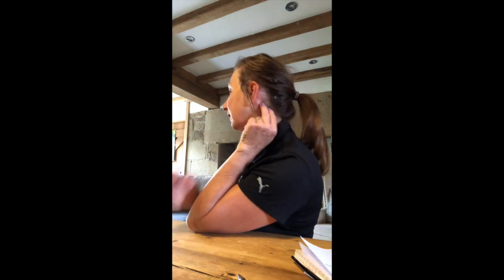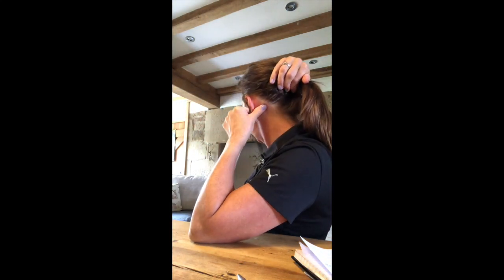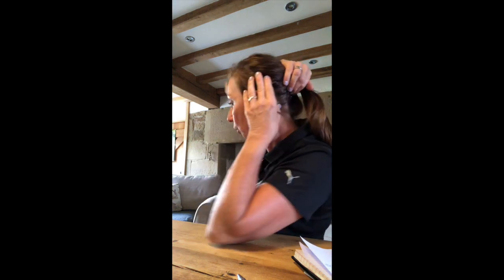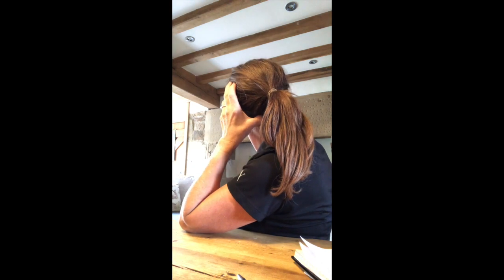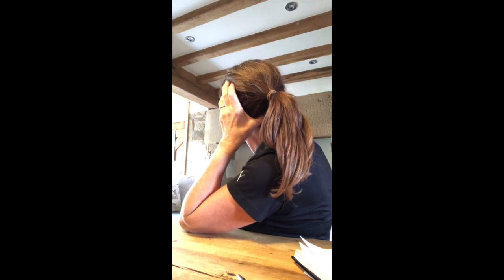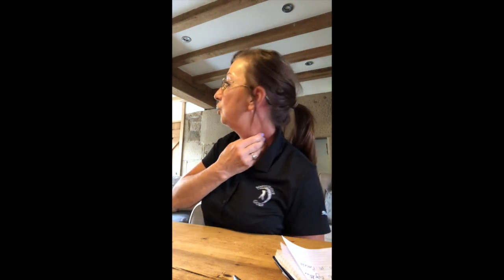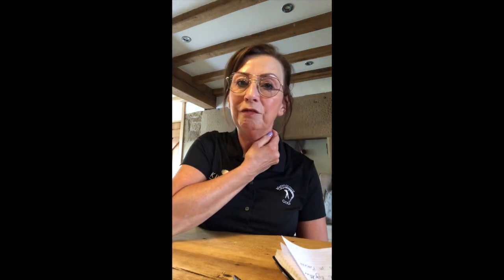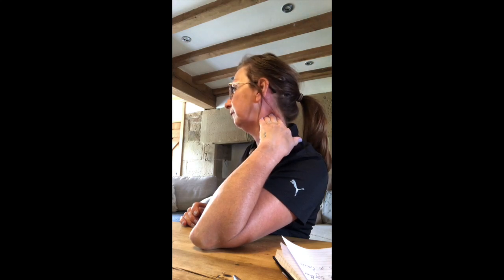self.massage.of.the.neck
This video is about self.massage.of.the.neck